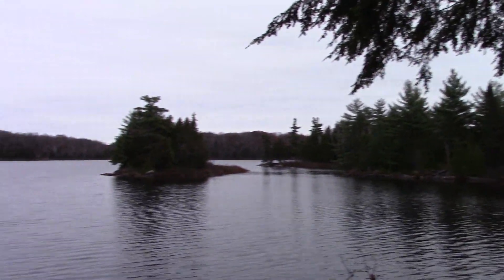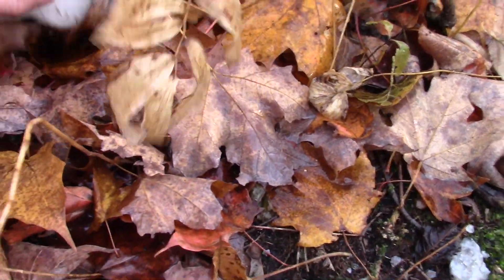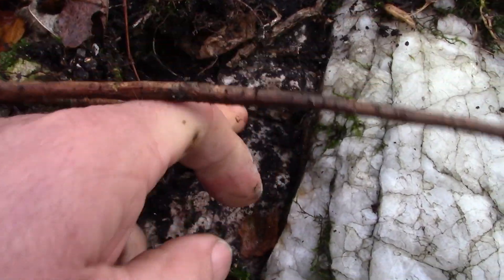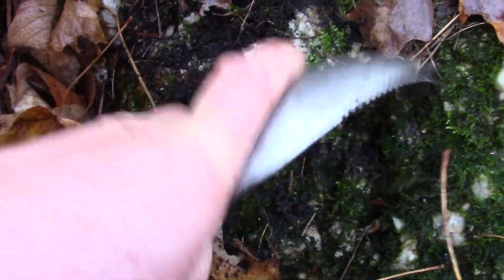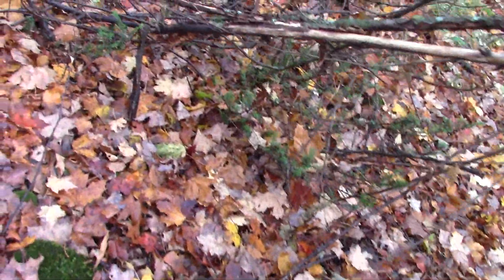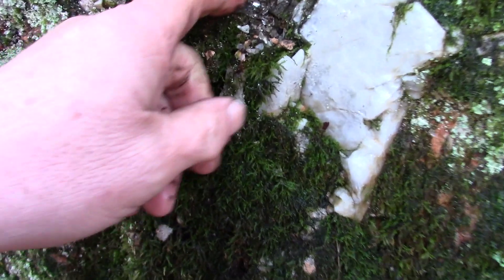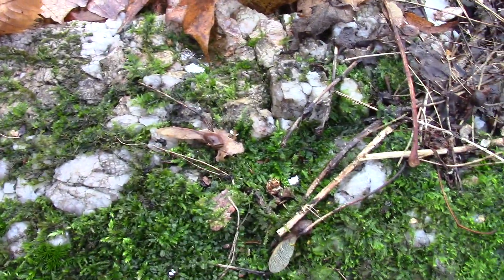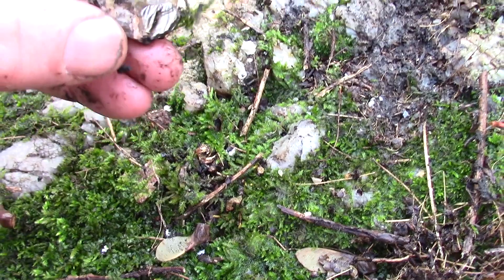Exploring Caribou Lake (Ontario) Pegmatite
Part 1 of 2 - exploring a pegmatite outcrop for peristerite and other interesting crystals near Caribou Lake outside of Loring, Ontario.